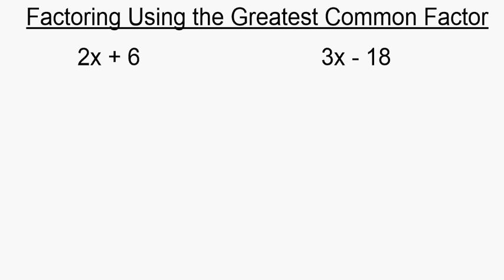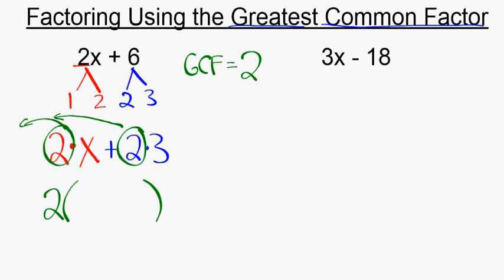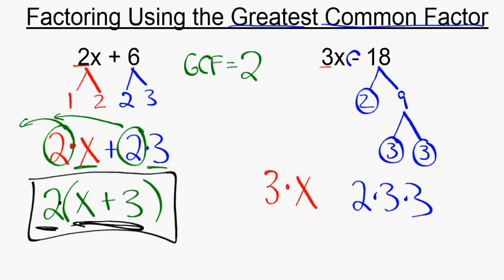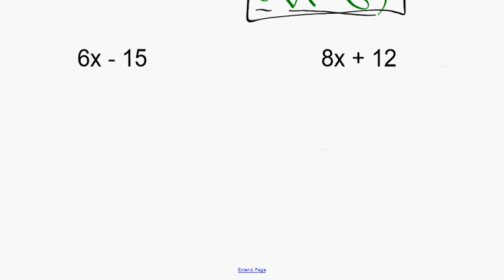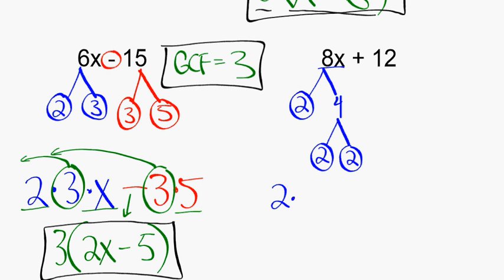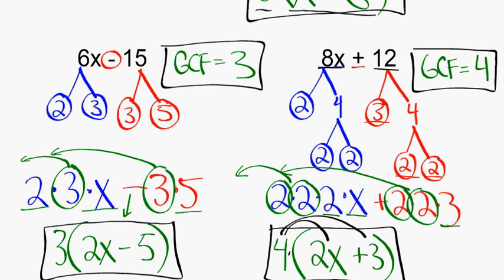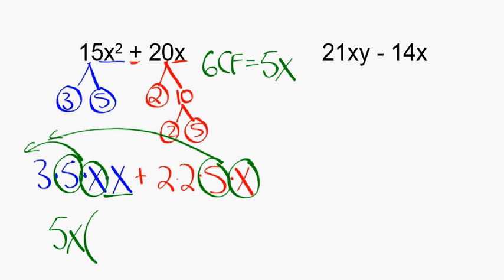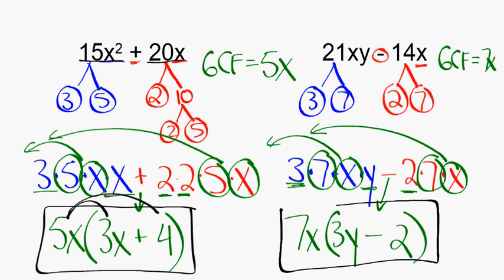Simplifying Expressions 7 of 8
This is video 7 of 8 for simplifying expressions.  In this video, I will show you how to find the greatest common factor (GCF) of an expression, and how to write the expression as a product (factored form).